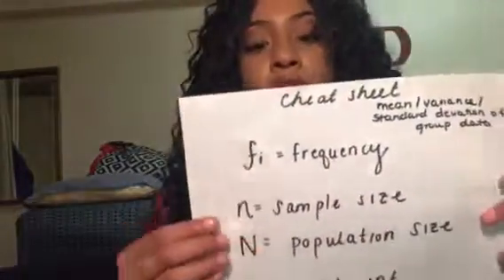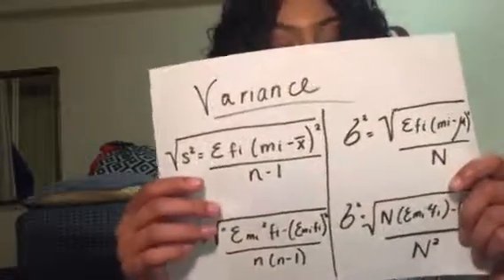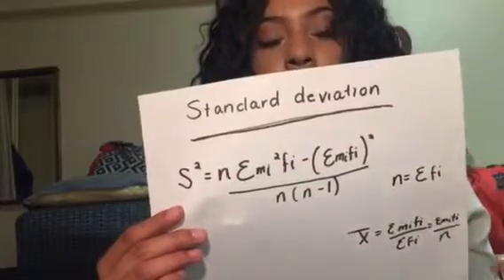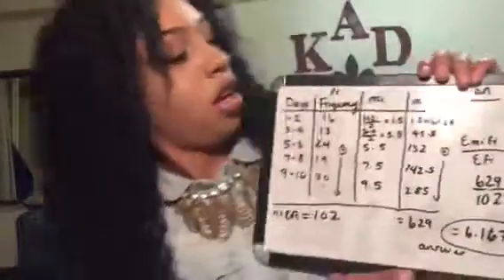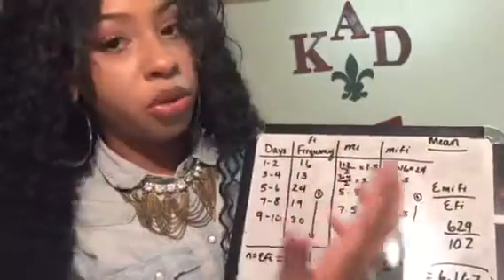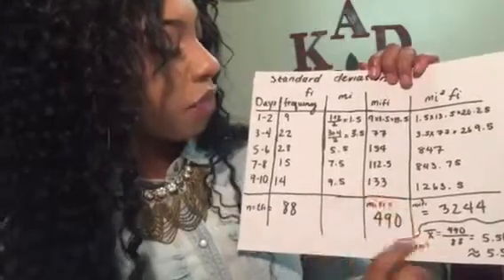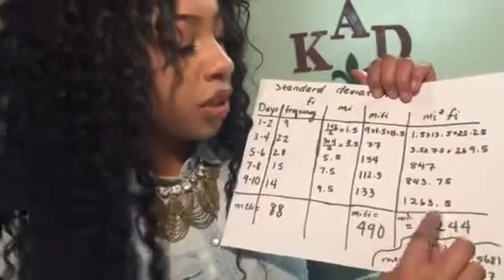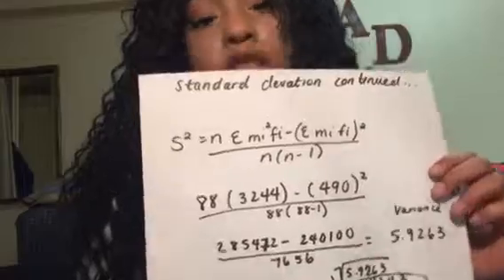STA 2023 Finding the mean, variance and standard deviation in group data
Done for my statistics class